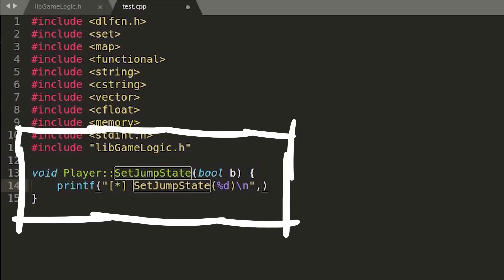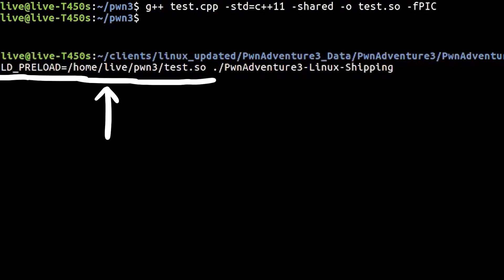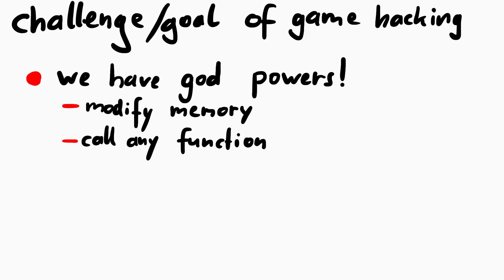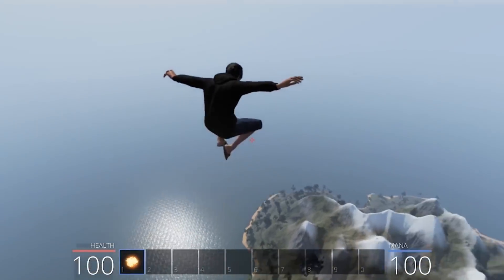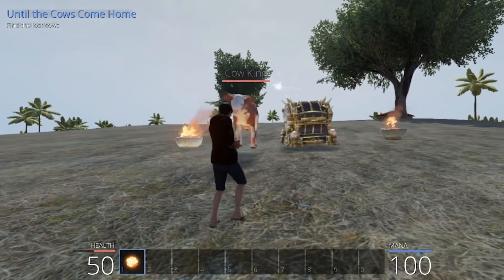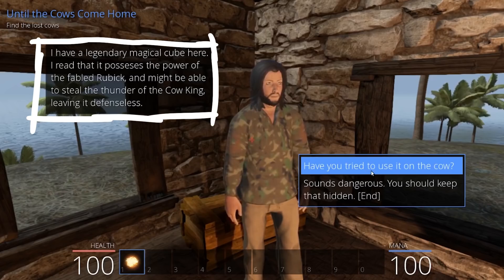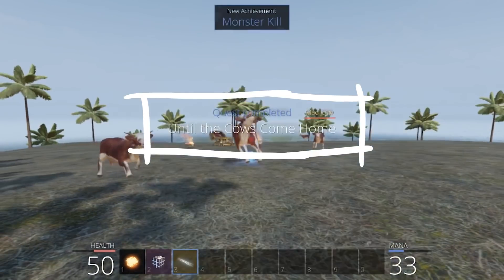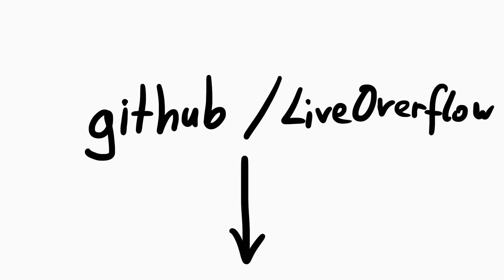Flying and our first Flag! (Cow King) - Pwn Adventure 3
Part 6: We continue with our LD_PRELOAD method and implement flying. We also discover our first secret where we get our first flag!

Challenge: Until the Cows Come Home

-=[ ❤️ Support ]=-

-=[ 🐕 Social ]=-

-=[ 📄 P.S. ]=-